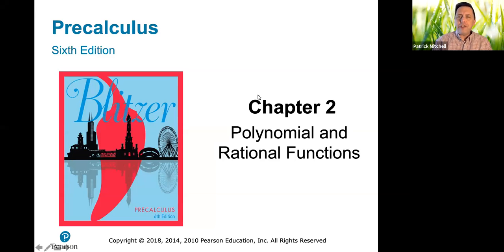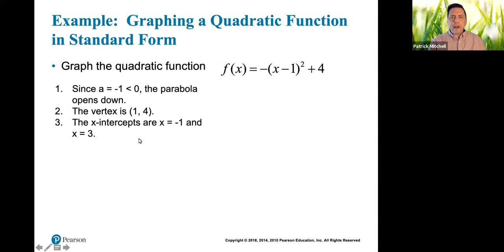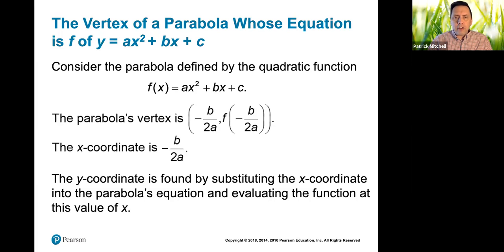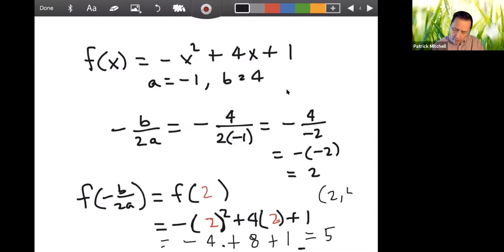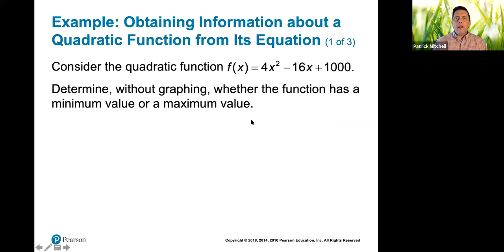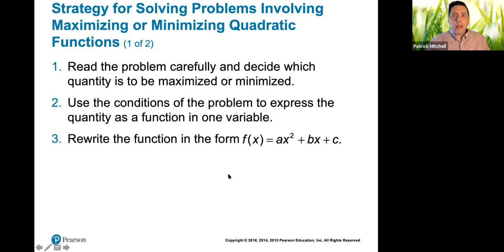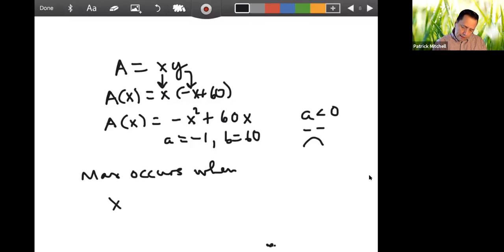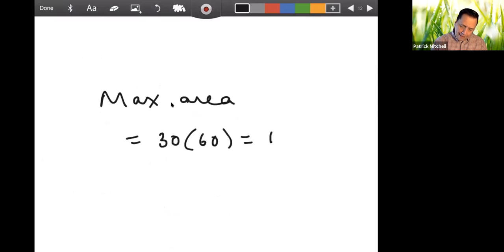2.2 Quadratic Functions